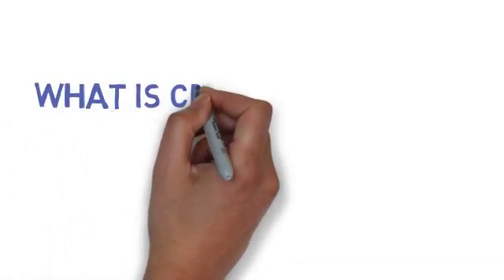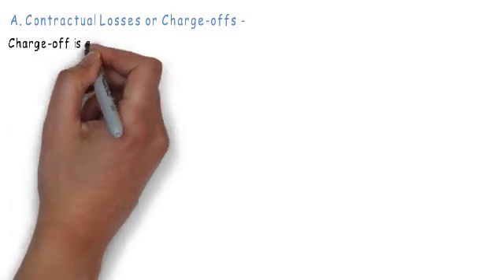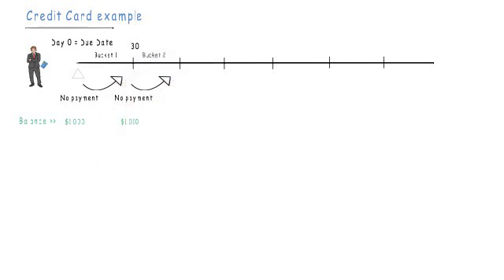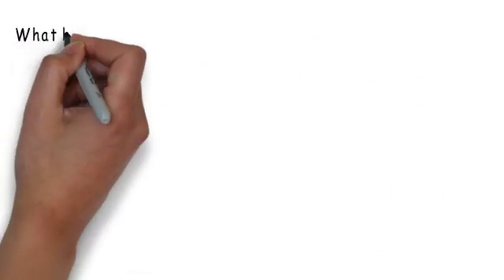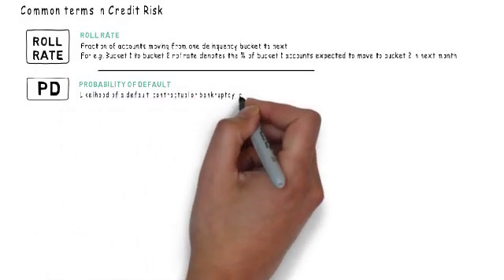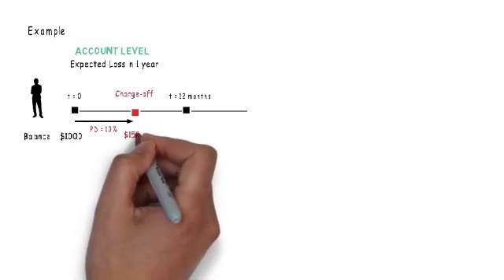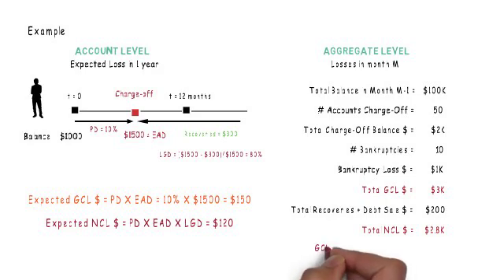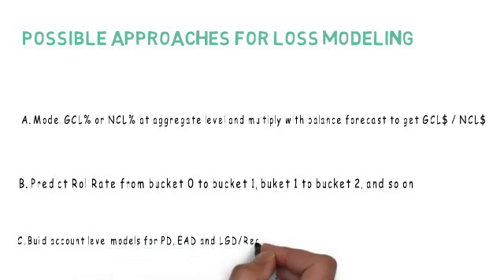Credit Loss Overview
Overview of basic concepts of credit loss. This does not go into each nuance in the loss calculation. Should be good for someone who wants to get a high level picture